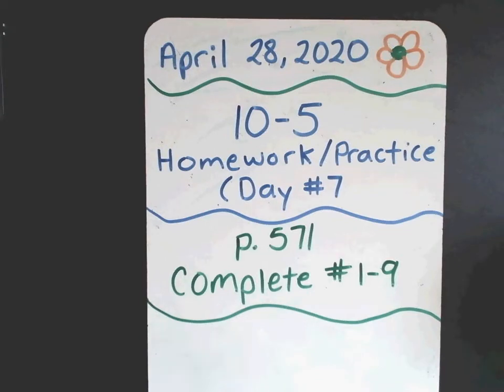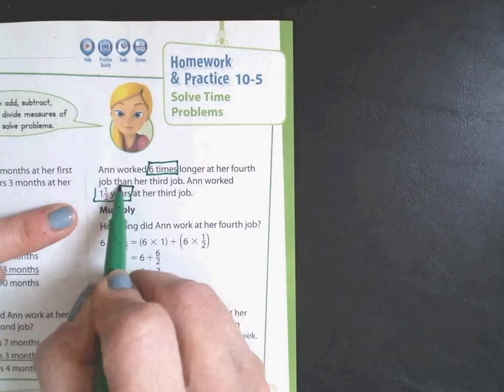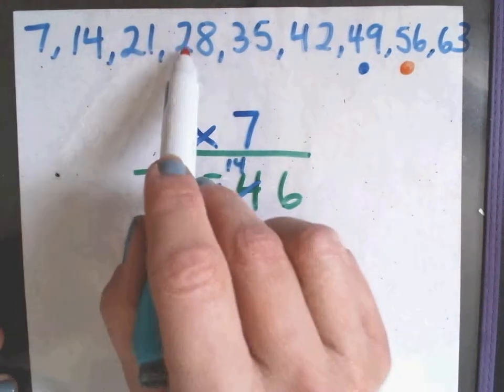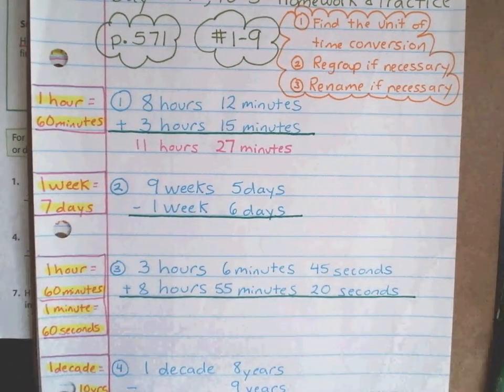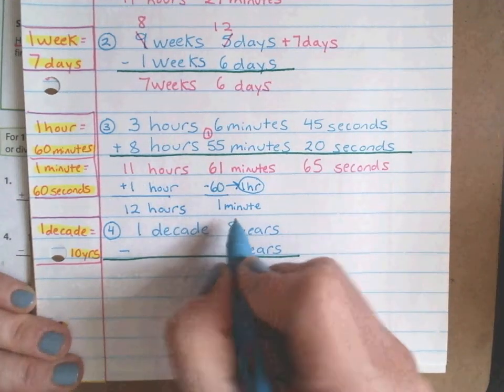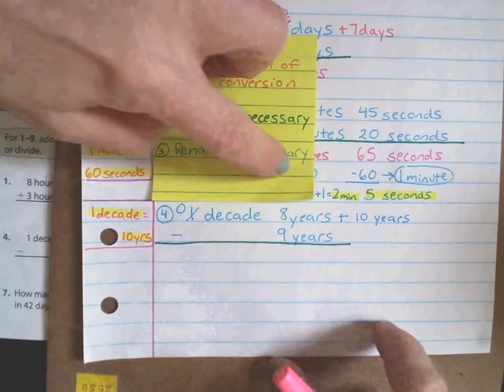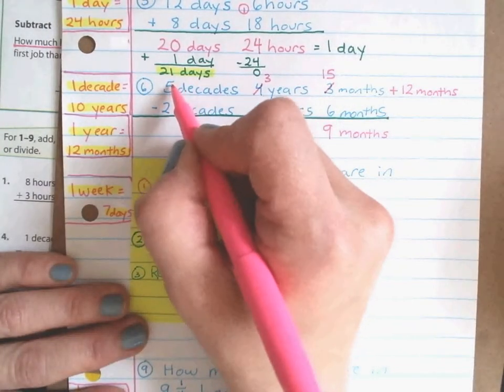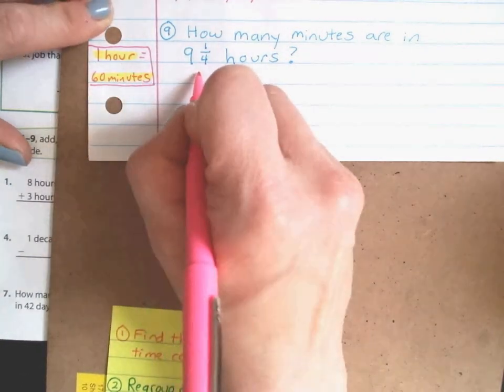Contingency Plan, 04-28-20, 10-5